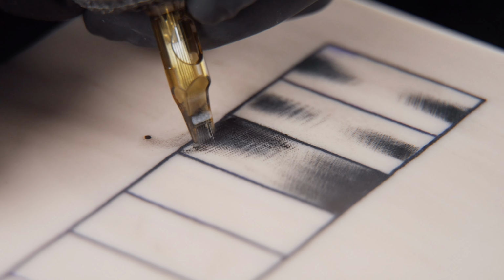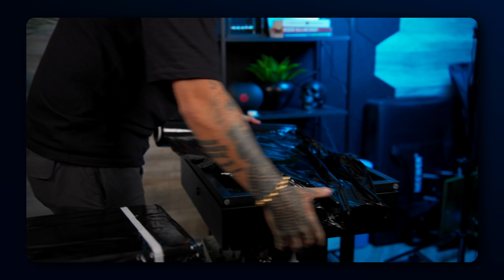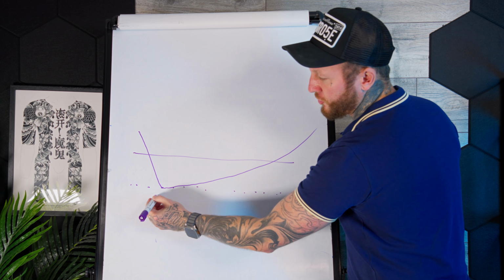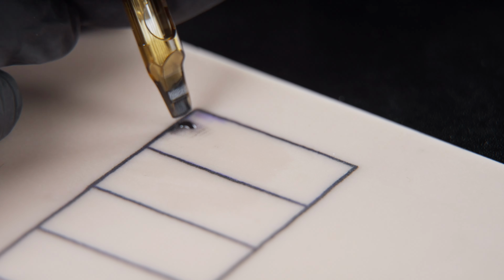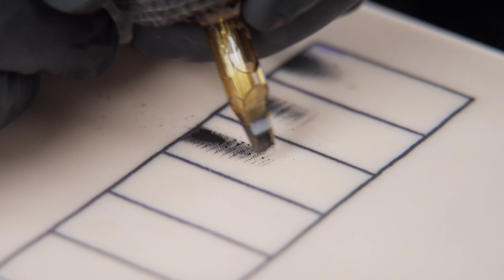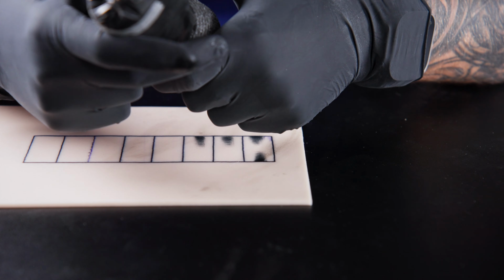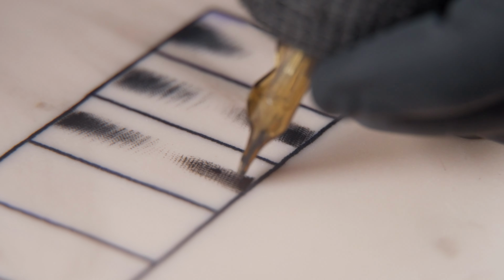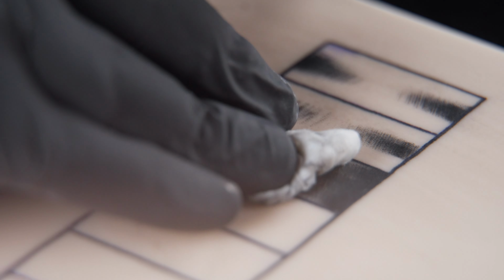Whip Shading Technique - Tattooing Tutorial for Beginners!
Learn to tattoo online, go from never holding a machine to tattooing confidently